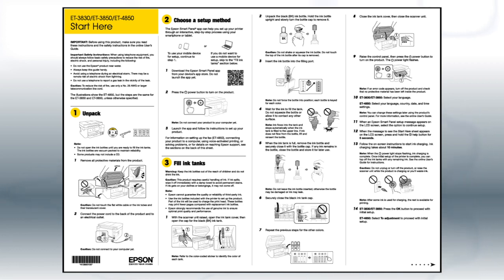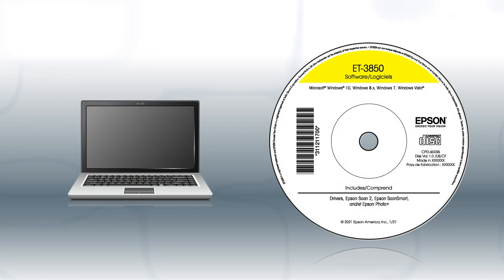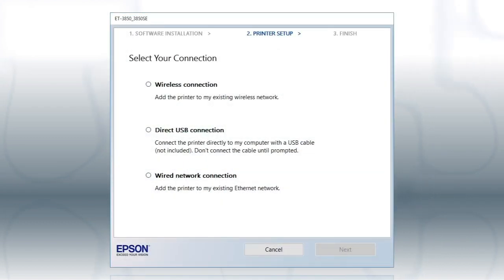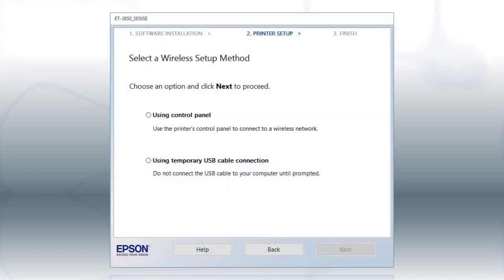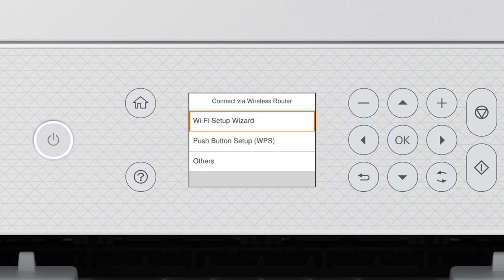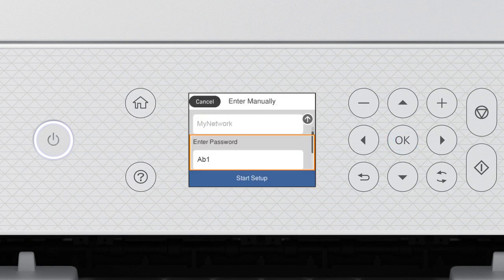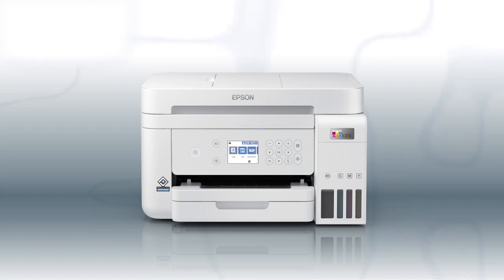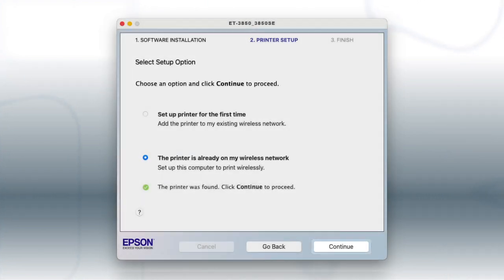Epson EcoTank ET-3850 | Wireless Setup Using the Control Panel